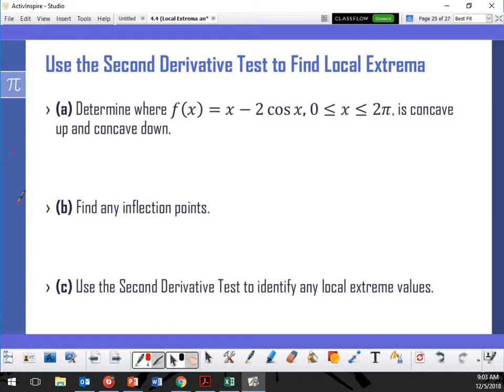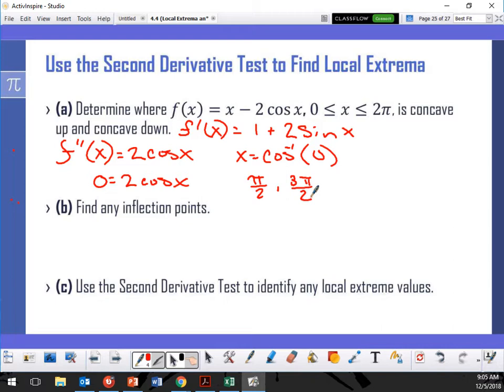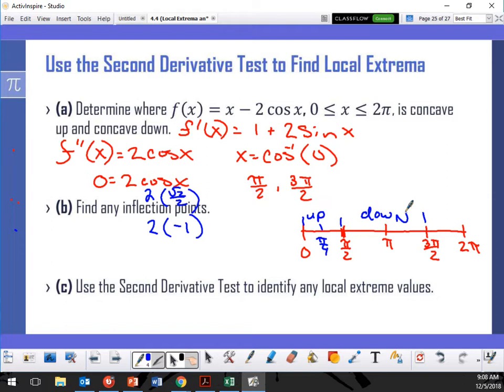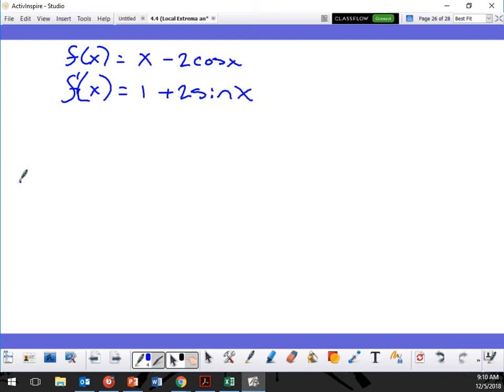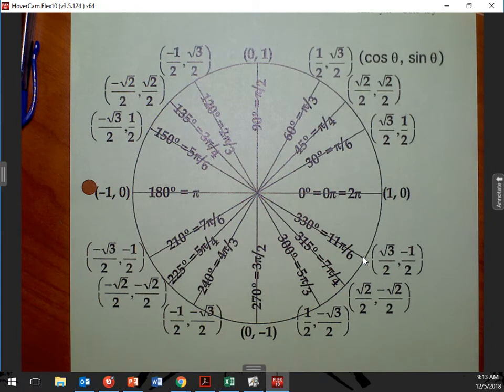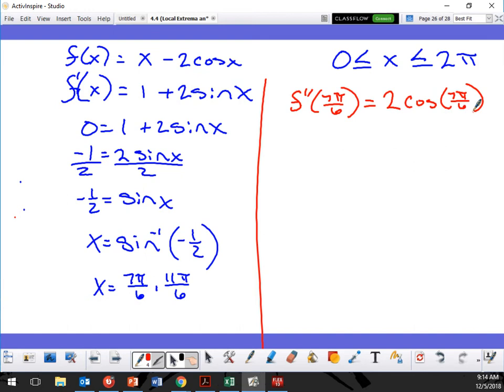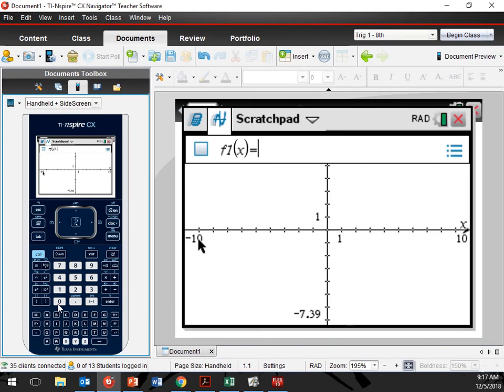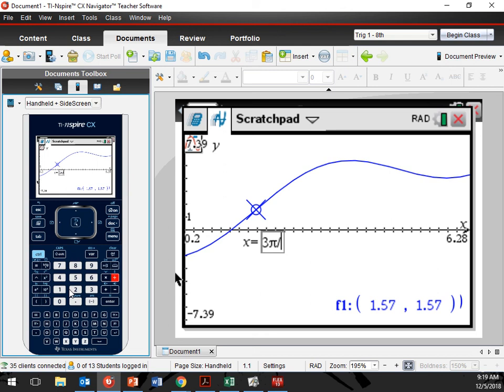AP Calculus 1 4.4 notes part 4